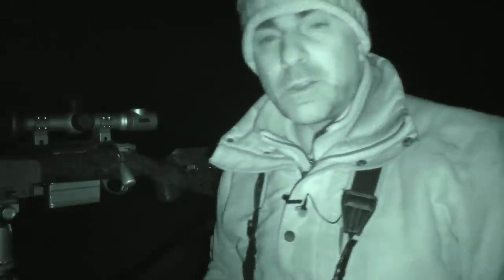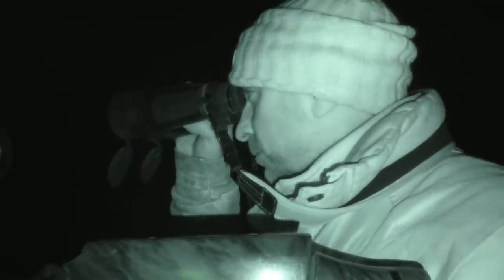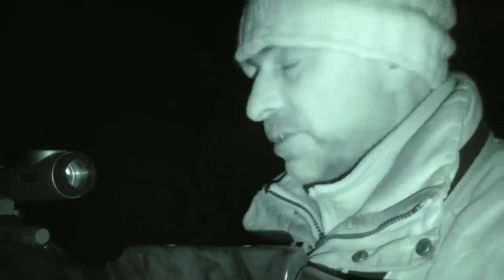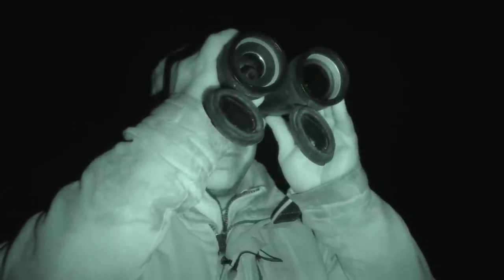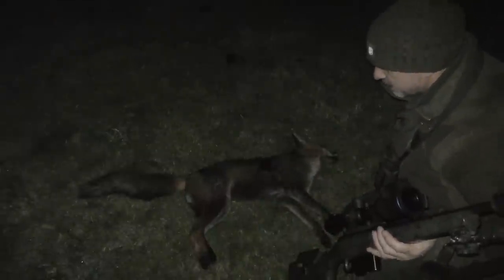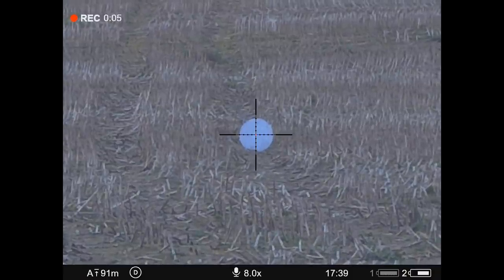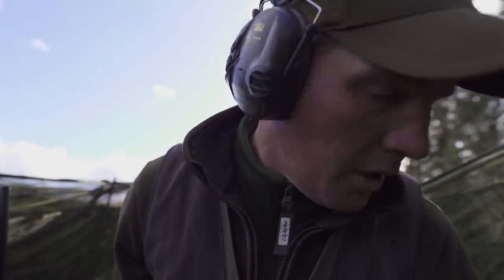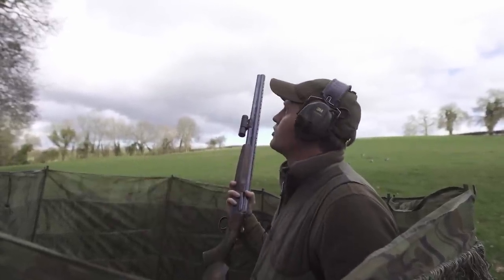The Shooting Show - Catching a lamb-killing fox and decoying pigeons over clover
This week on The Shooting Show, Mark Ripley takes the Pulsar Mergers and the new Pulsar Duo riflescope from Thomas jacks out on a mission to catch up with a lamb killing fox and finds himself bumping into several in quick succession.

Then Tom Payne manages to find the right conditions for a quick decoying session over spring clover.